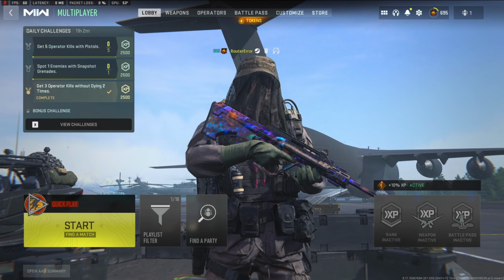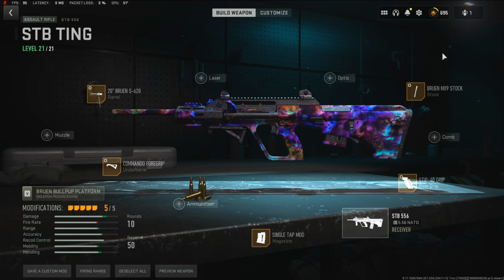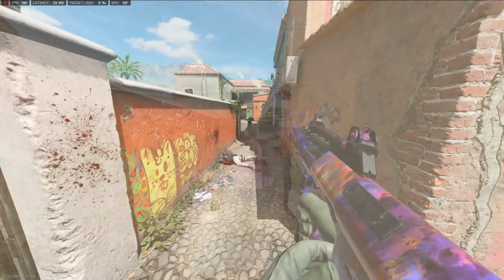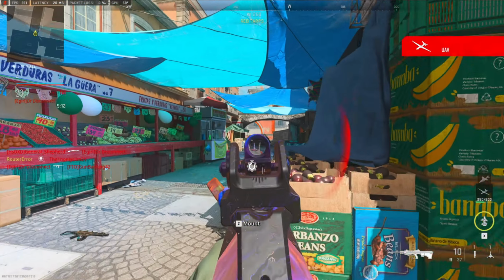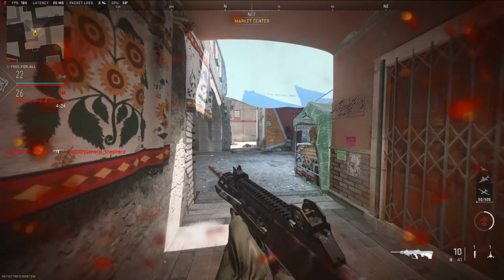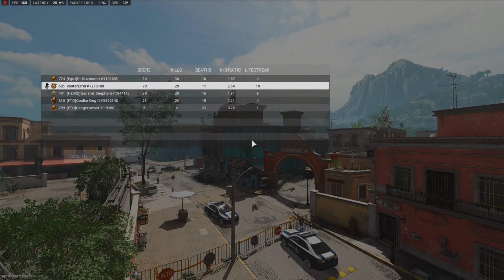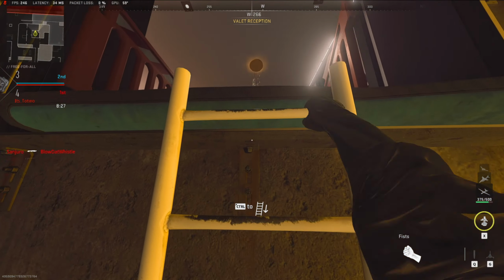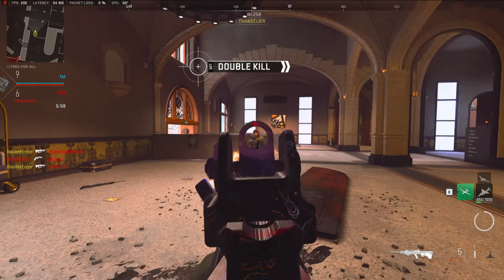This Class is WACKY - EP. 6 STB 556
Trying new attachments on classes is a lot of fun.

FOLLOW SOCIALS!